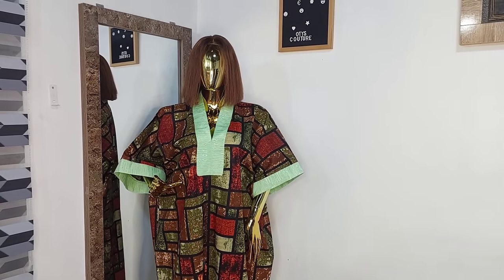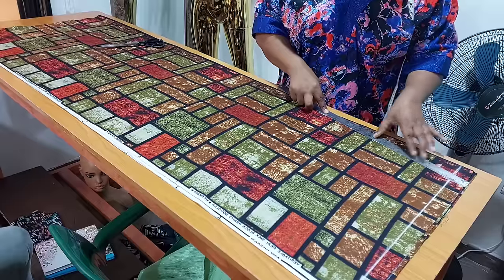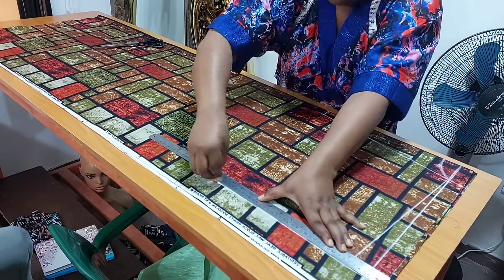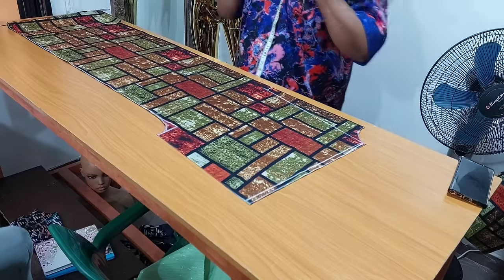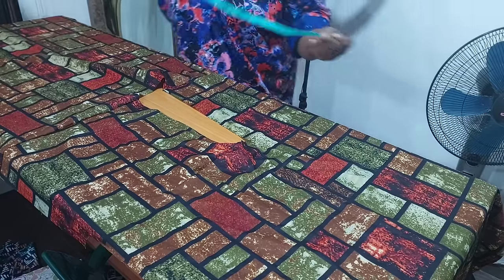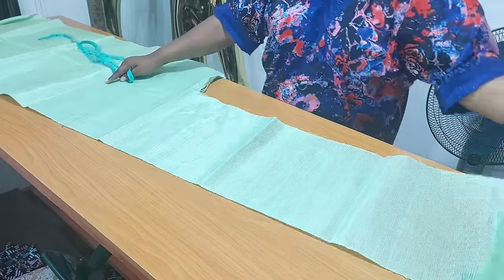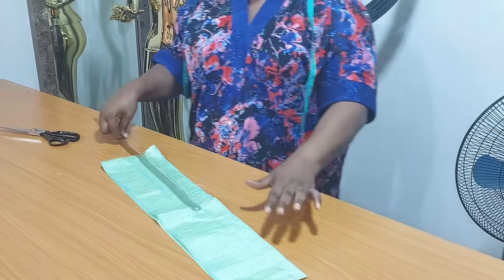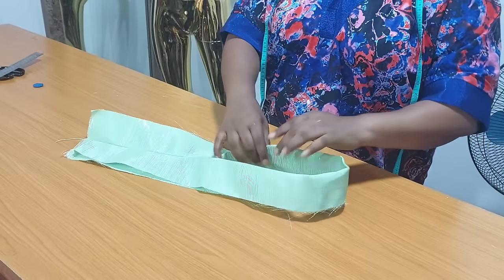How to make trending neckline on boubou [DETAILED]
Hi guys, this is a detailed tutorial on how to cut and sew this classy neckline on boubou.